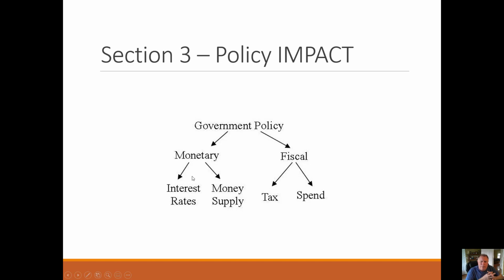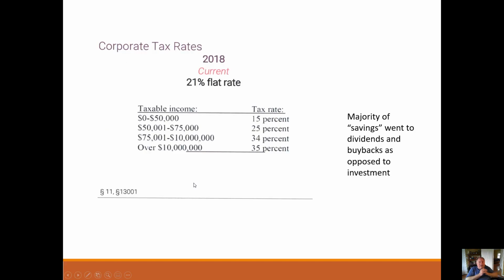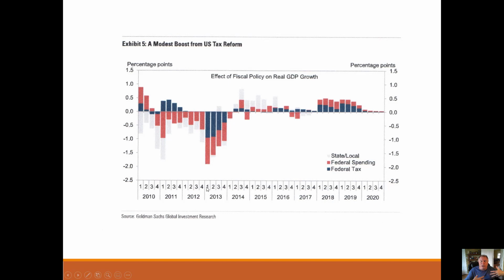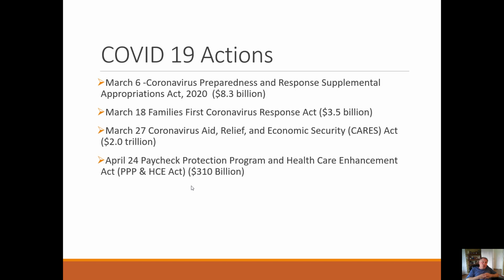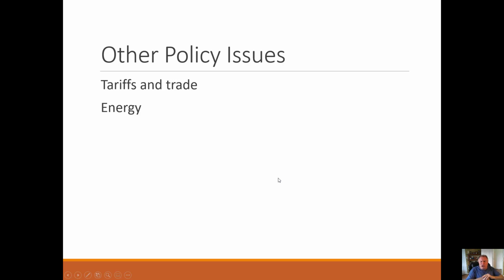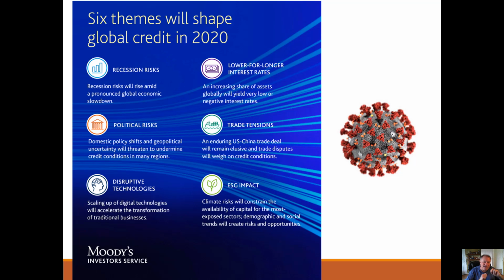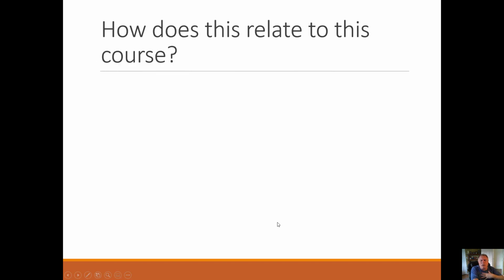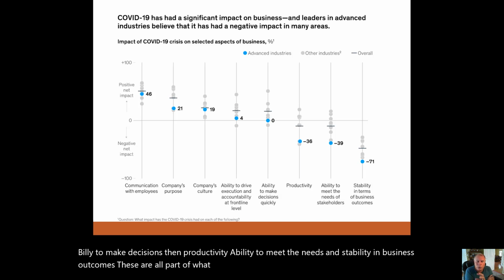Economic Overview Fall Part 6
SUNY Geneseo